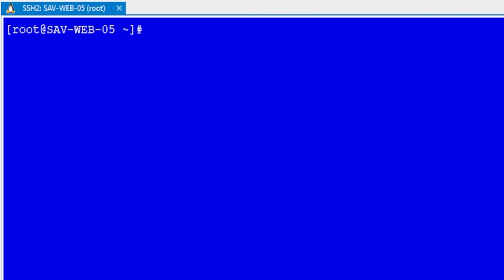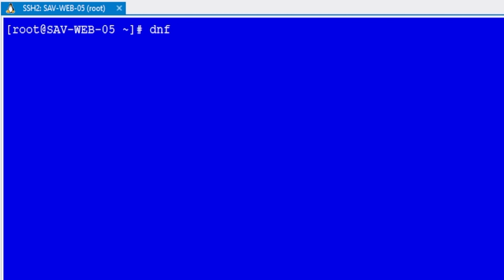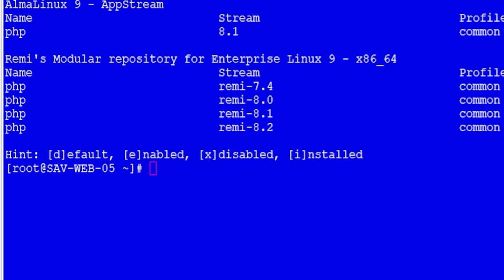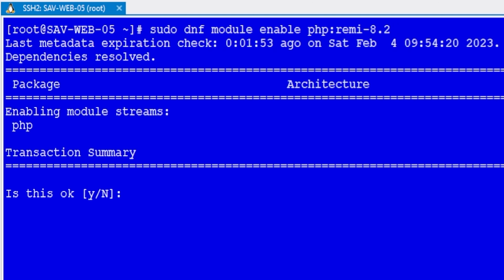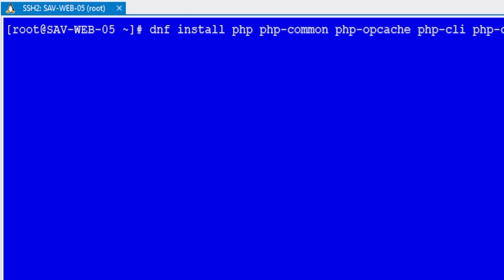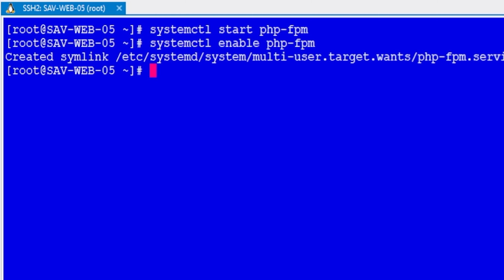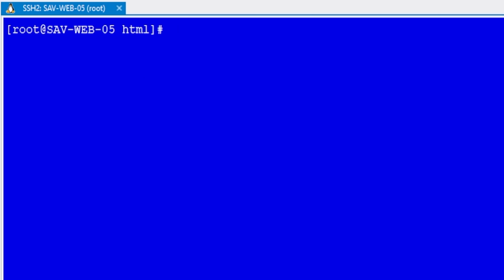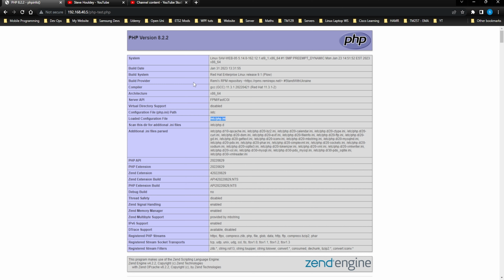[Creating Linux Web Server EP4] Installing REMI php 8.2.2 on Alma Linux Server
In this video I will show you how to install php 8.2.2 from the REMI repo onto an Alma Linux 9 server.

dnf INSTALL CMD FOR PHP AND MODULES:
sudo dnf install php php-common php-opcache php-cli php-gd php-curl php-mysqlnd

Edited with: Adobe Premier Pro
Recorded with: OBS STUDIO
Mic Used: TONOR TC40